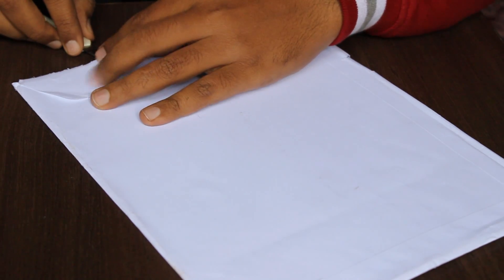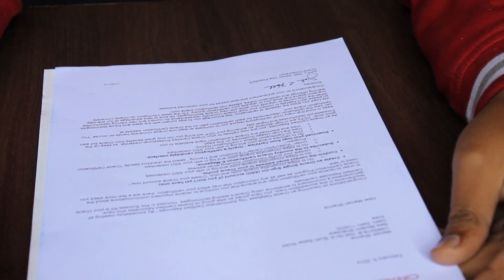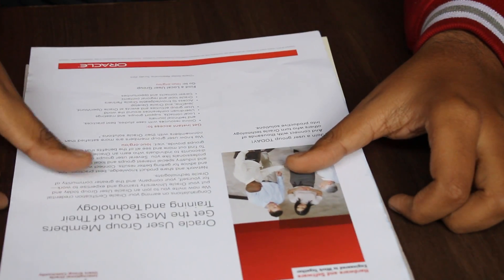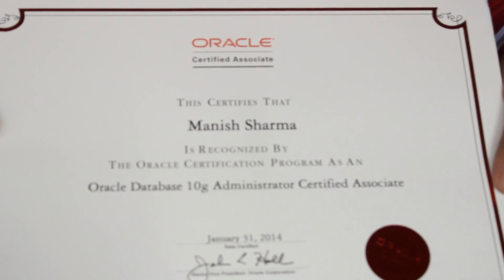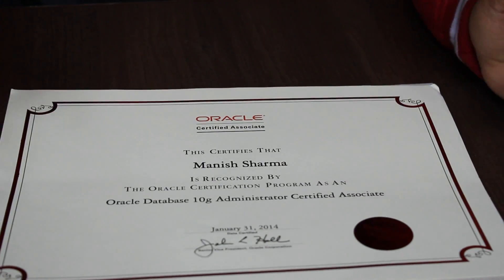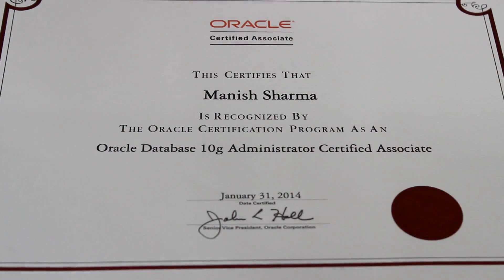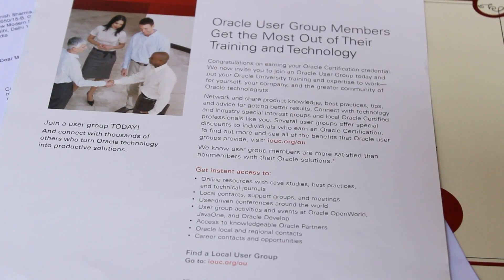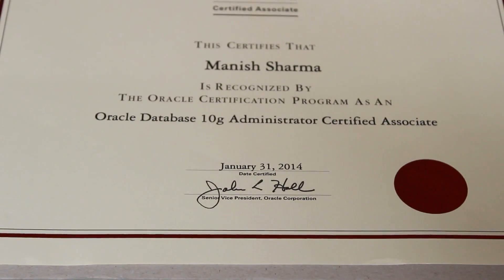First look: ORACLE CERTIFIED ASSOCIATE (OCA) CERTIFICATE - ORACLE DATABASE ADMINISTRATOR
This video shows how my ORACLE CERTIFIED ASSOCIATE (OCA) certificate looks like. I got this ORACLE CERTIFIED ASSOCIATE (OCA) certificate after completion of Workshop 1 (second module) of ORACLE DATABASE ADMINISTRATOR (DBA) course conducted by oracle.
Technical information related to ORACLE CERTIFIED ASSOCIATE (OCA) certificate
 1Z0-042 Oracle Database 10g : Administration I
Exam Number: 1Z0-042
Associated Certifications: Oracle Database 10g DBA OCA

Duration: 120 minutes

Number of Questions: 84

The exam has been validated against Oracle Database 10g and Oracle Database 10g R2.